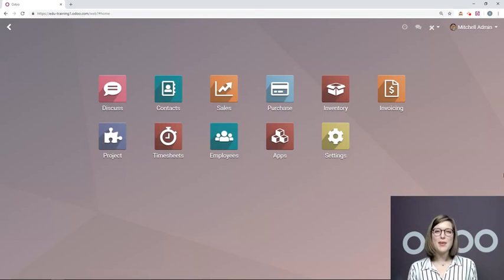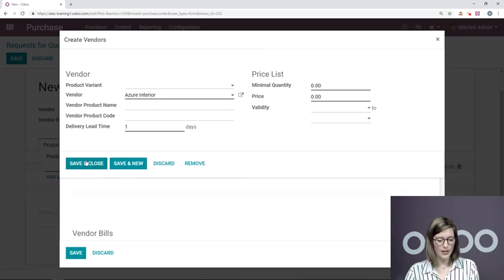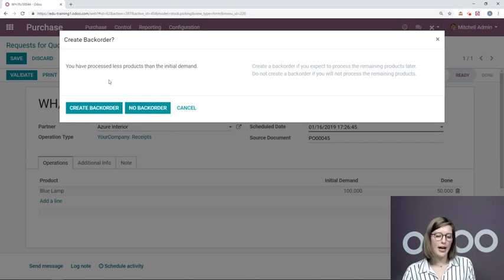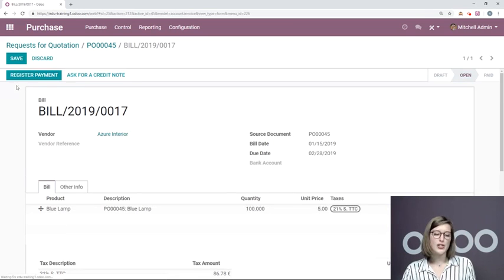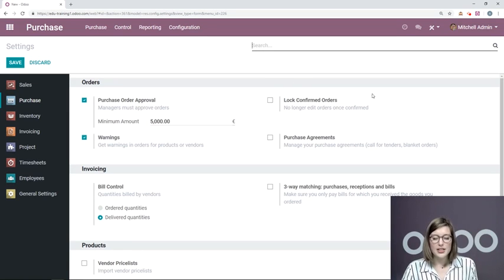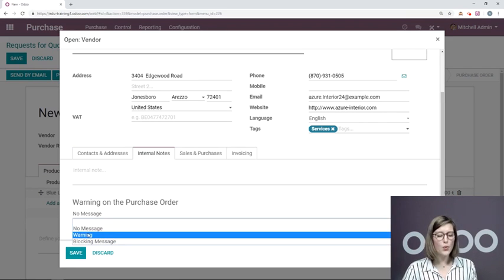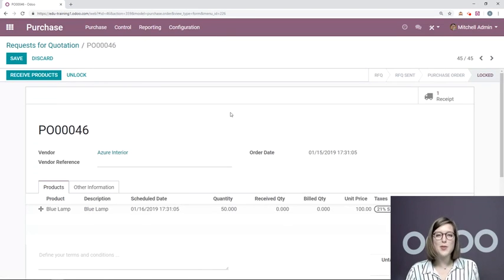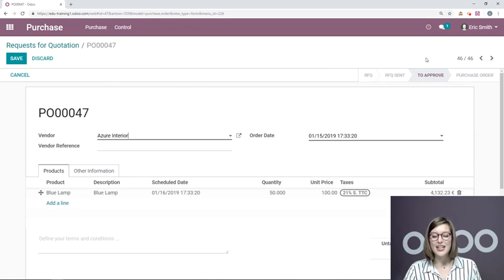Purchase Basics and your first request for quotation